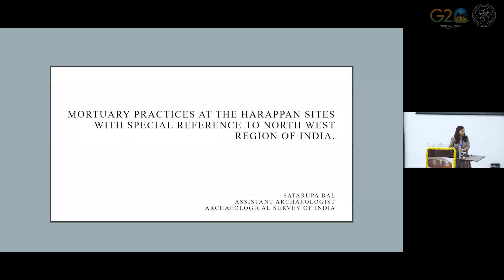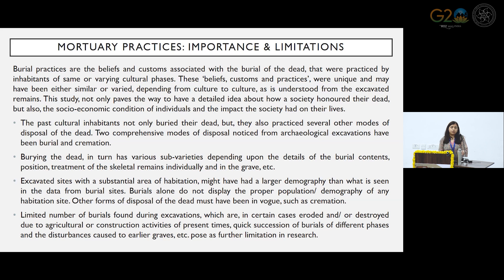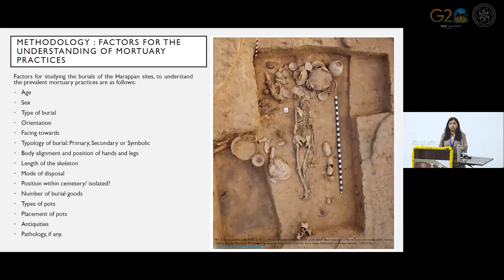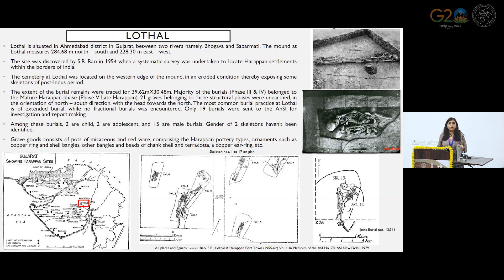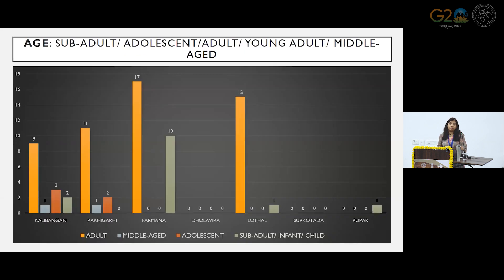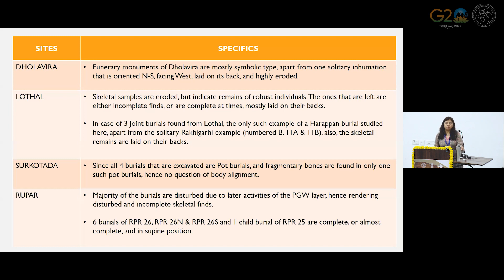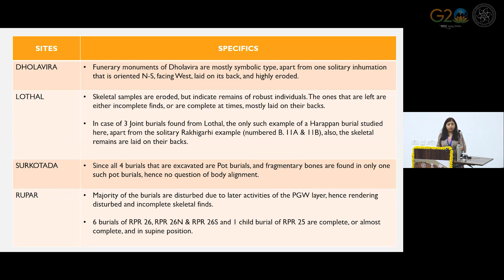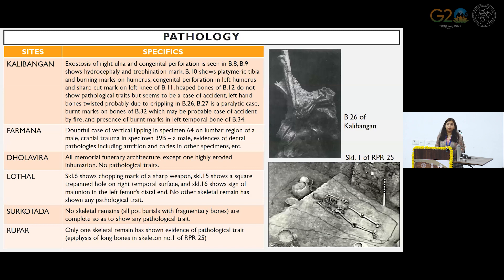7 | Mortuary practices at the Harappan sites with reference to NW region of India | Satarupa Bal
International Colloquium on the Emerging Perspectives of the Harappan Civilization | February 10 - 12, 2023

Talk 7:
Mortuary practices at the Harappan sites with special reference to north west region of India

Speaker:
Satarupa Bal